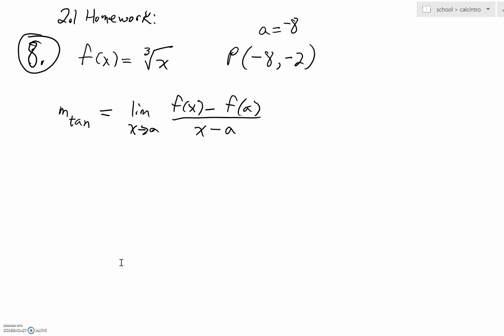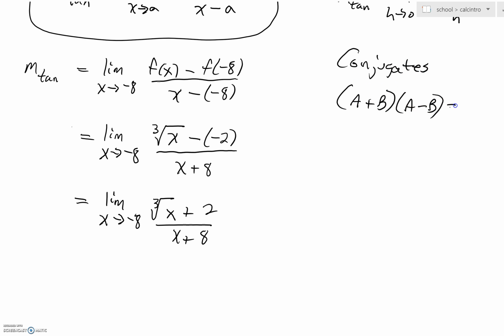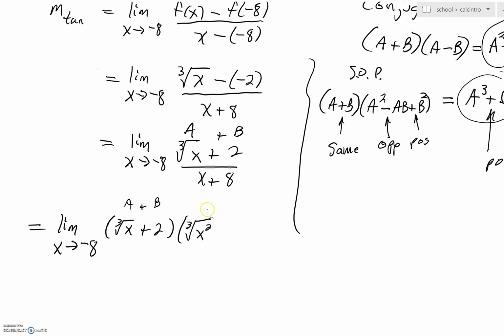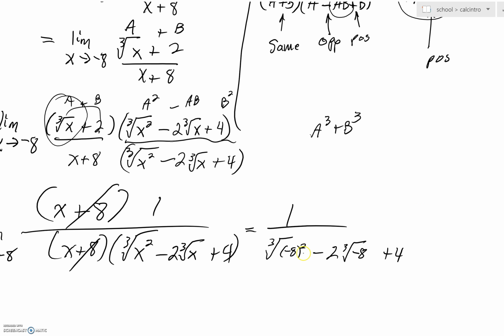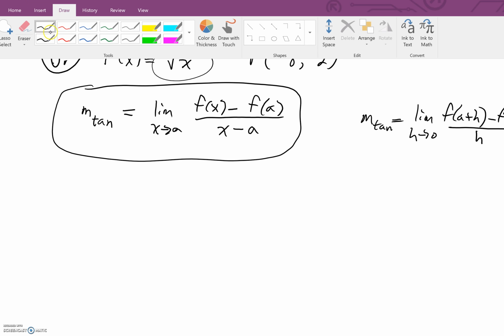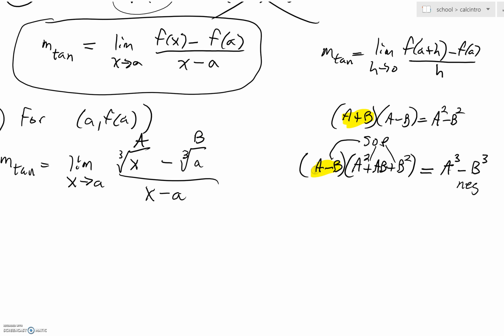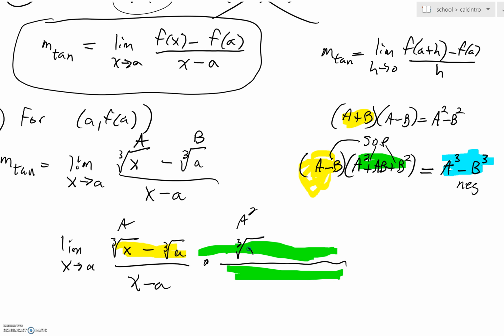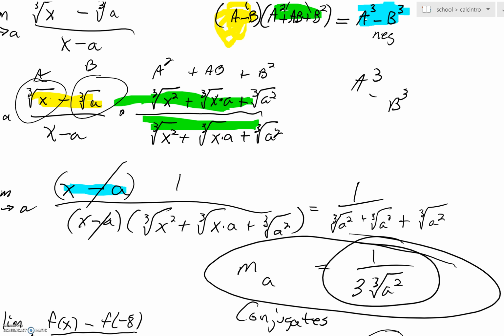AMA 2 1 extra practice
tangent slope